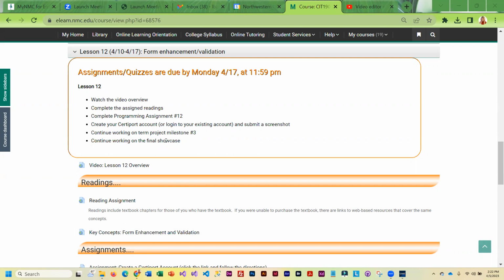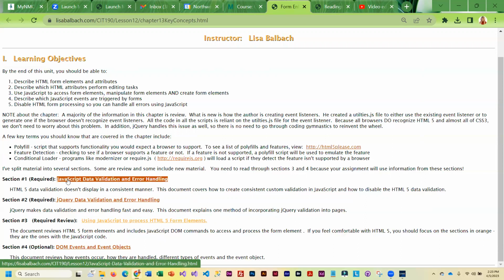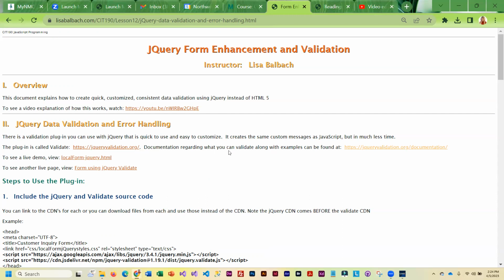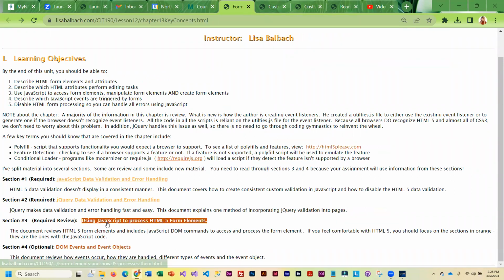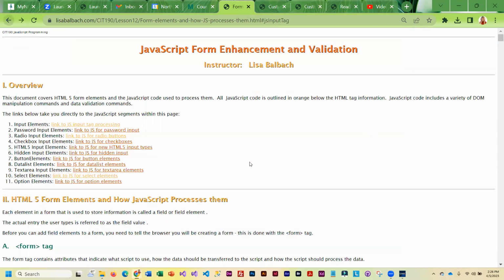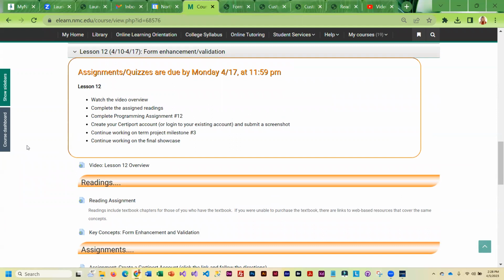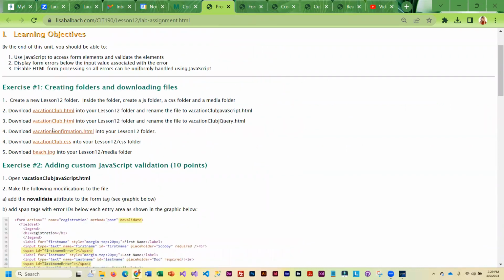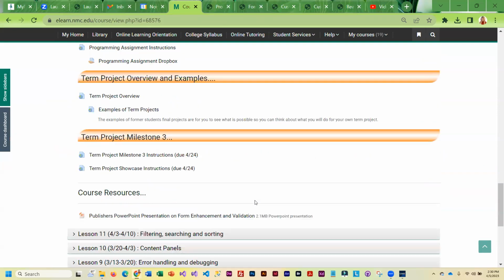CIT190 Lesson 12 Overview spring 2023